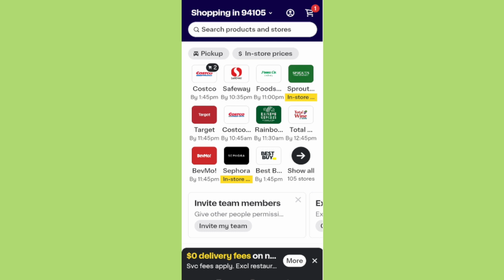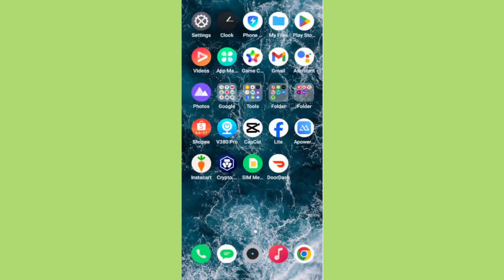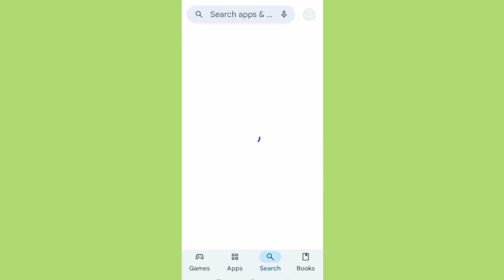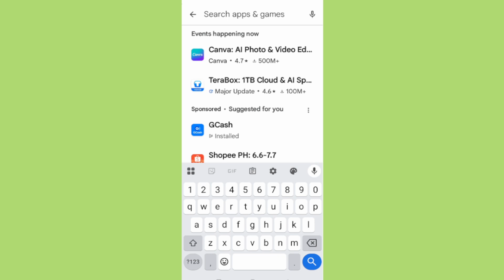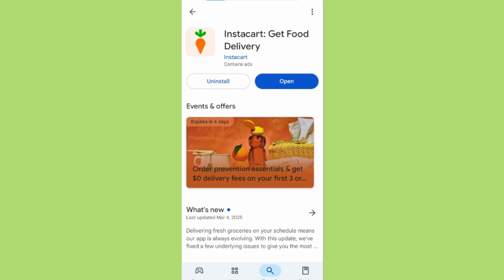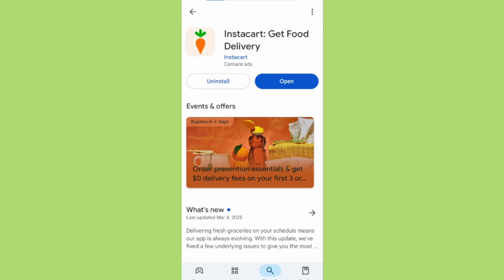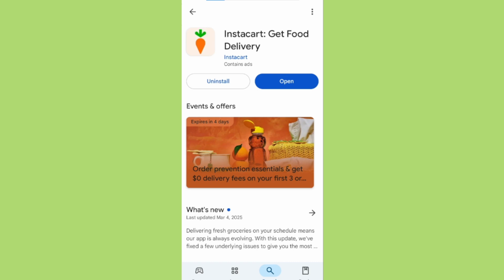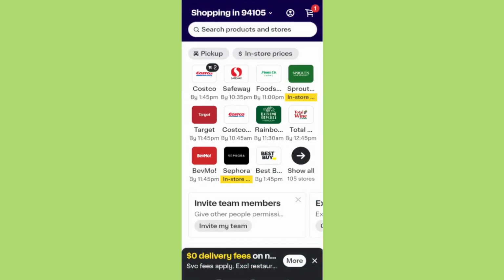How To Update Instacart Shopper App - 2025 (Step By Step)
How To Update Instacart Shopper App.

In this video, I'm going to show you How To Update Instacart Shopper App.